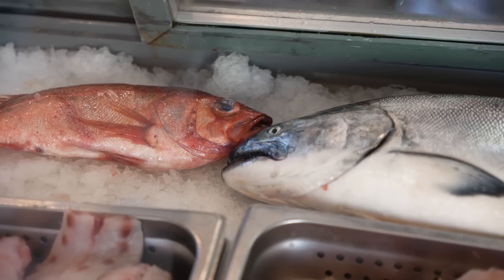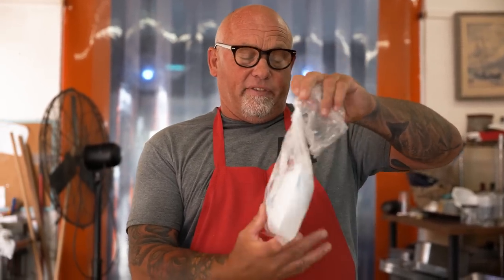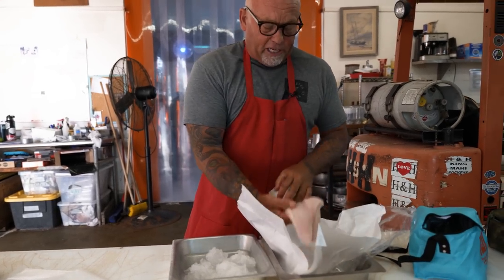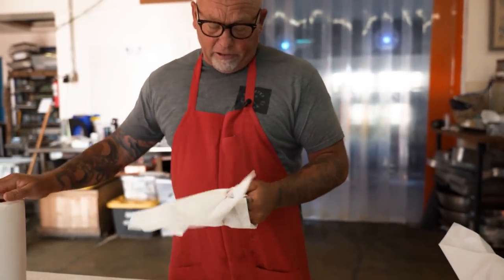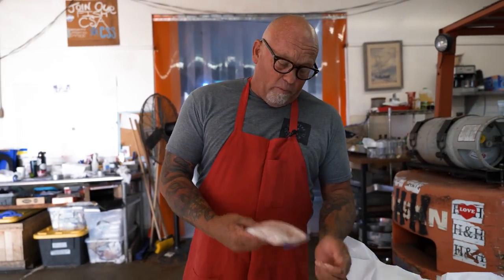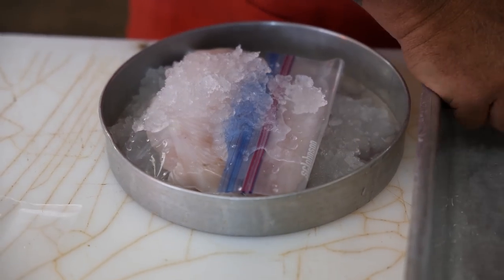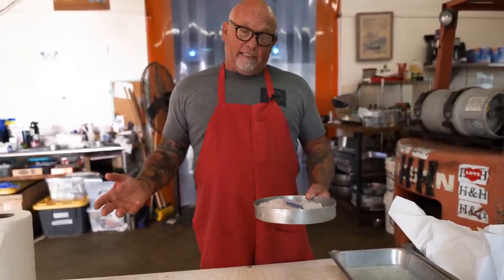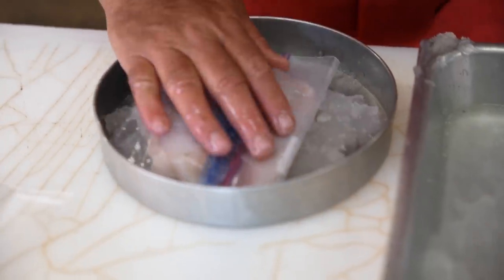How To Keep Fish Fresh at Home | Reduce Food waste | Fishmonger's Guide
When it comes to fish, we will all try to buy the freshest fish possible from our preferred fish market. But how can we take cake of our fish to extend its freshness and shelf life once we take it home? Prevent food waste by following these great simple tips shared by fishmonger Hans Haveman of H&H Fresh Fish, a fantastic fish market and CSF in Santa Cruz, CA.